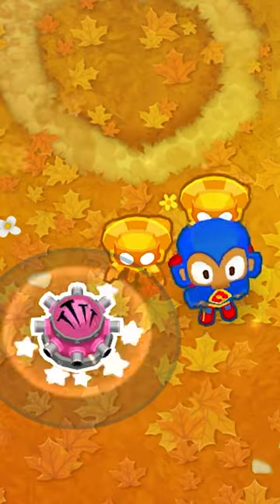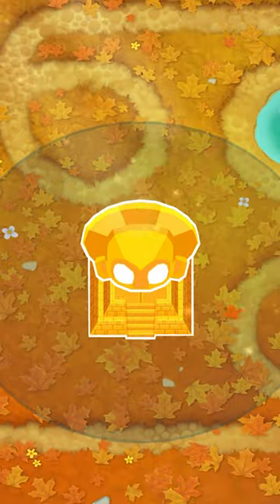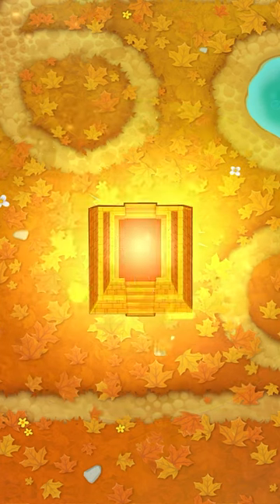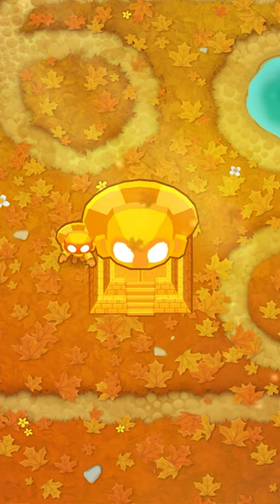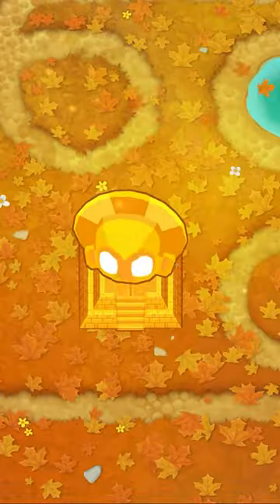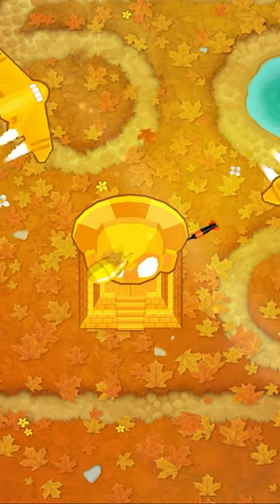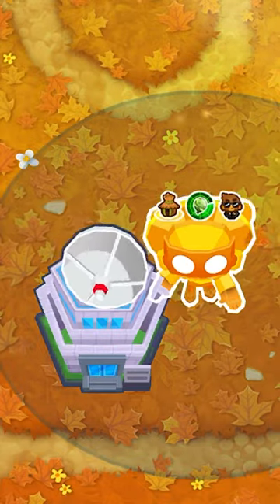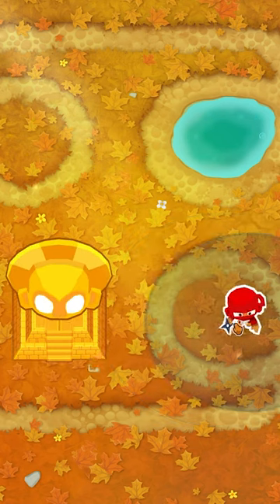The ULTIMATE Guide to Sun Temple Sacifices!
Today we're going over the sacrifices for the sun temple in BTD 6! If you want to see more guides in BTD 6 let me know down below!
MERCHANDISE!